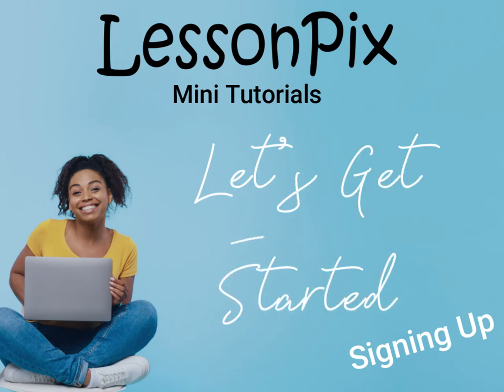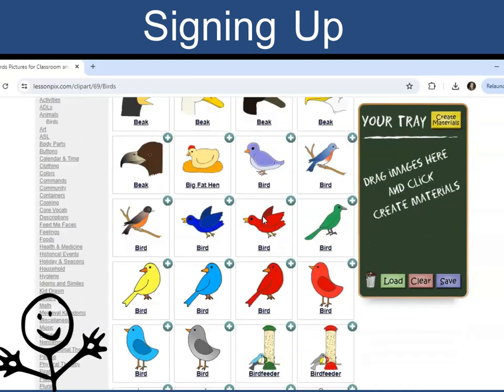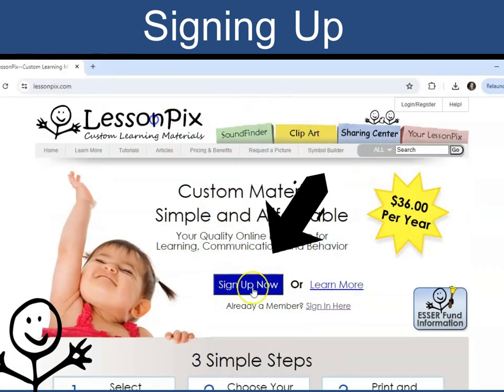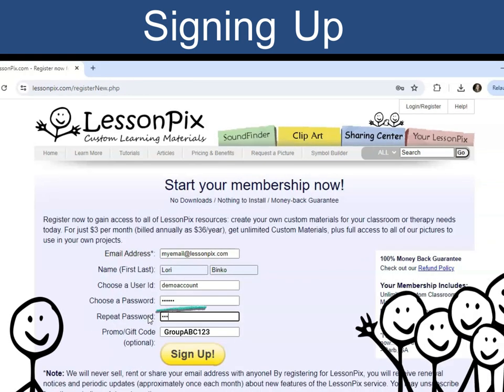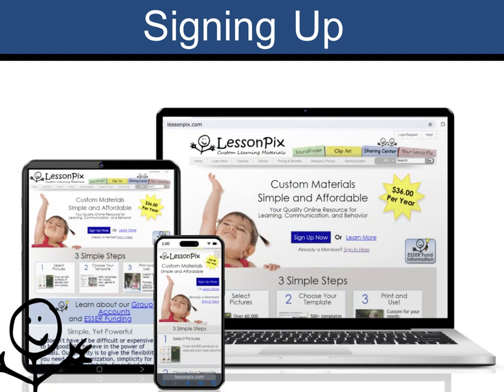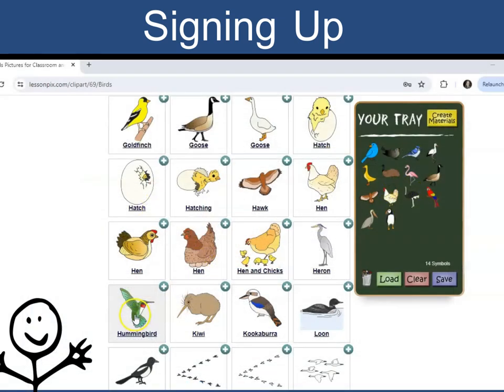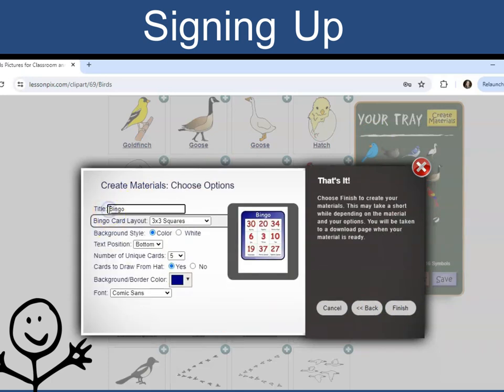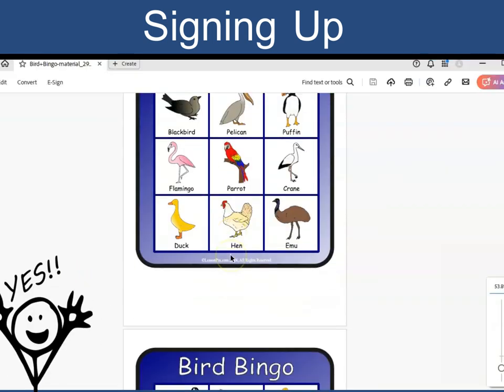How to Sign Up for LessonPix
Mini Tutorial on "How to sign up for LessonPix" as an individual or in a group. With LessonPix, You can create custom materials for classroom, therapy, or home. Try it without being a member - but your material will have a watermark until you sign up. At only $36 per year, LessonPix is affordable and so easy!